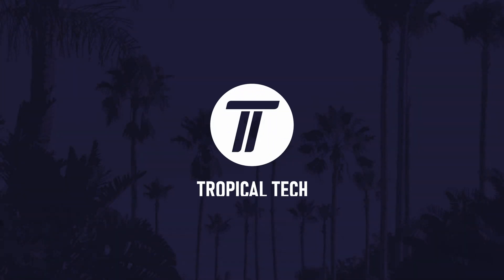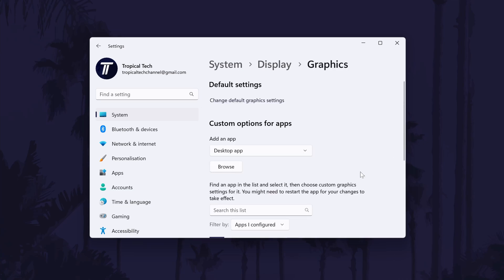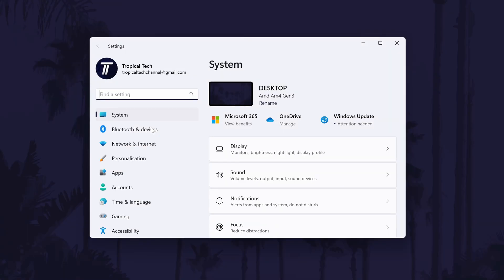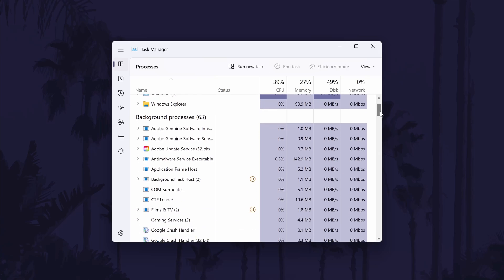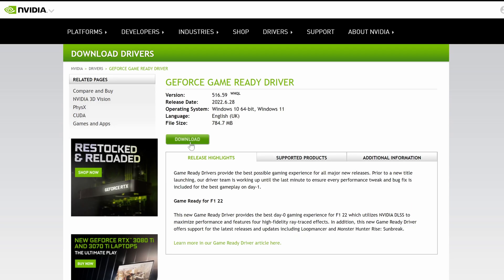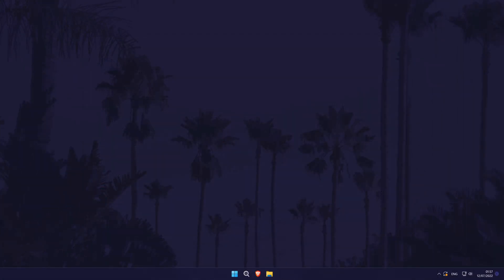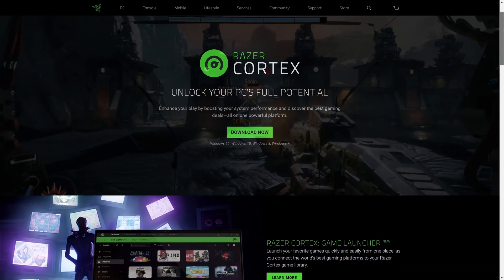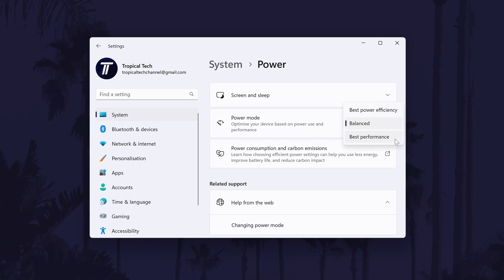10 EASY Ways to BOOST FPS IN GAMES on Windows 11 PC or Laptop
Want to know how to boost FPS in games on Windows 11 PC or laptop? This video will cover how to improve FPS in games on Windows 11. You might want to know how to get more FPS in games to improve your experience in games such as Valorant, Fortnite, Fall Guys, Warzone, Minecraft, Roblox or CSGO! Hopefully today’s ten easy methods helps you to boost FPS in Windows 11!

Methods to Boost FPS in Games Windows 11:

00:00 Intro
00:24 Set Games to High Performance
01:21 Disable Startup Apps
02:10 Stop Background Apps
02:44 Update GPU Drivers
03:29 Free up Disk Space
04:14 Enable Game Mode
04:53 Install a Game Booster
05:28 Enable High Performance
06:04 Lower Graphics Settings
06:41 Check Your PC
07:16 Conclusion & Outro